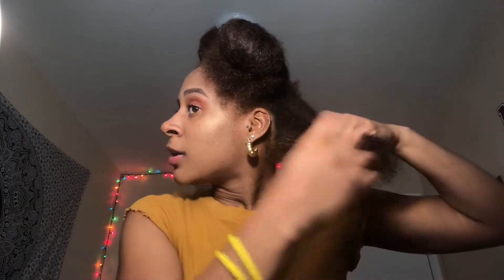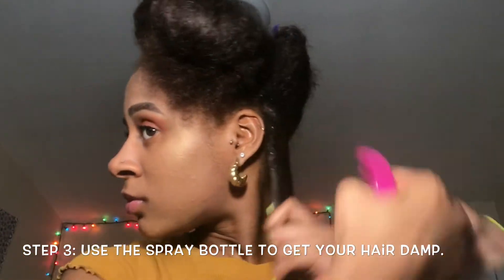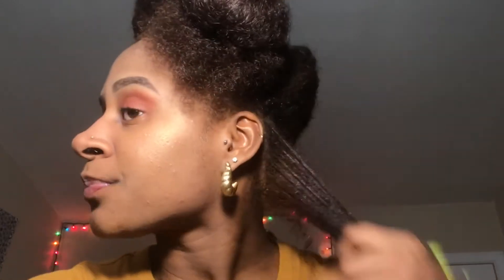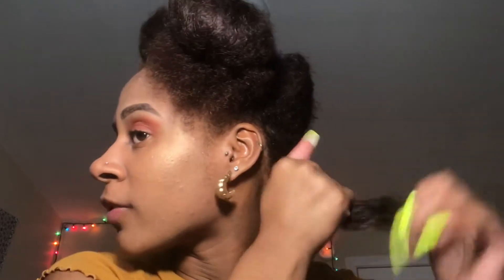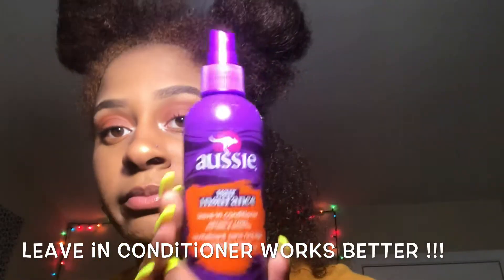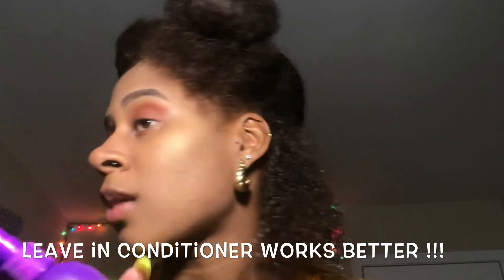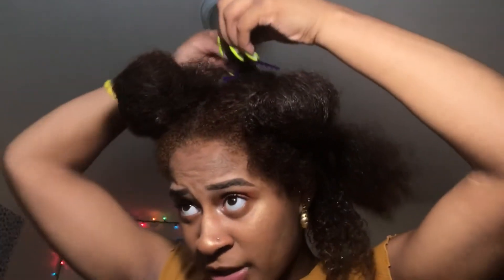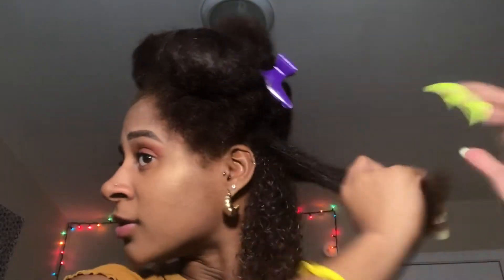MY WASH & GO ROUTINE | SIMPLY SAM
Hey you guys I’m really trying to film more often. ❤️ thanks loves!